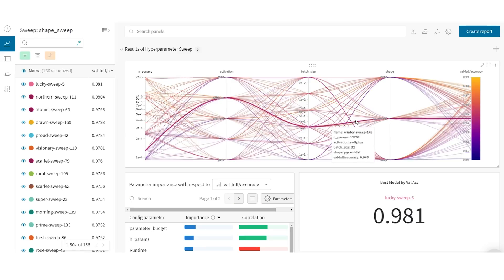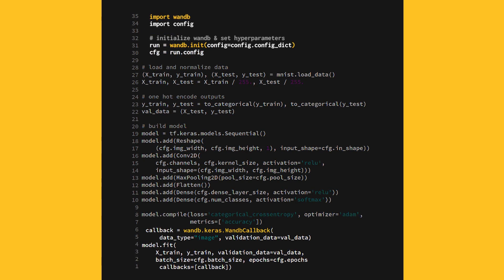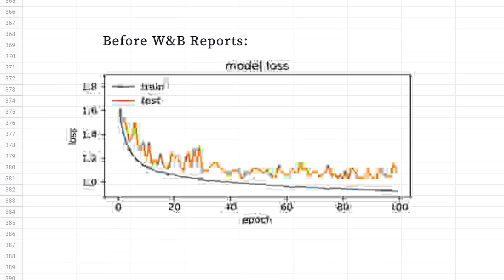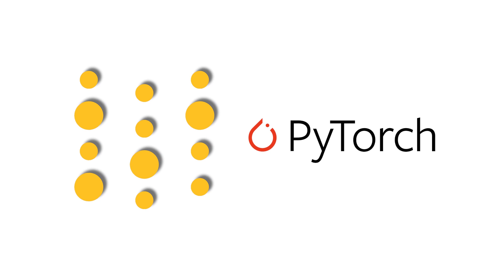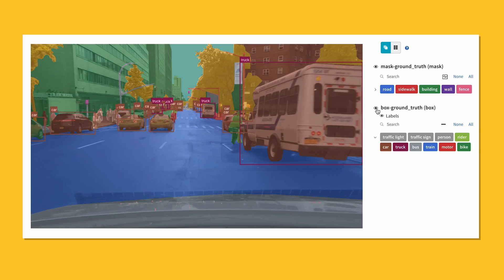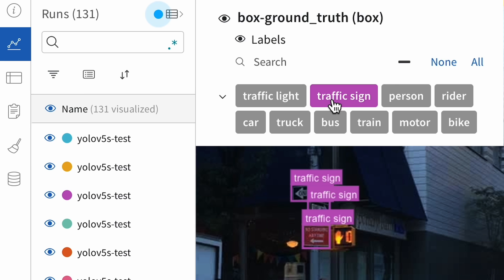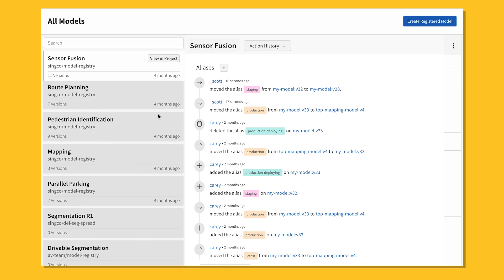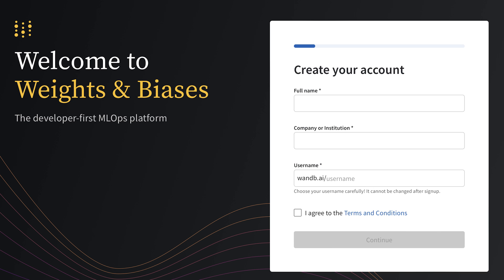Training Your Autonomous Vehicle ML Models with Weights & Biases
Weights & Biases makes it easy for autonomous vehicle practitioners to track and understand changes across all your autonomous vehicle experiments. and sign up for free.*

*Why Weights & Biases?* From updated hyperparameters to changes in the training data. Now your organization can compare and reproduce models, understand results, and iterate quickly without worrying about losing vital work.

Make Weights & Biases your system of record to centralize visibility across experiments, making your team more efficient at turning around models as quickly and safely as possible.

*Transcript*

The Weights & Biases platform is *the* system of record leveraged by ML practitioners building the autonomous vehicles of tomorrow.

From perception and prediction models to planning and state estimation, AV teams use the Weights & Biases platform to centralize visibility across experiments, making them more efficient at turning around models as quickly and safely as possible.

With just a few lines of code, your team will get rich, shareable dashboards which capture the details of their latest experiments, increasing team collaboration and ensuring every model is reproducible.

We know how important rapid experimentation is for teams working on autonomous vehicles. Without a streamlined way to save and monitor their work, machine learning teams can hit costly and lengthy bottlenecks, delaying projects and time to production.

Weights & Biases makes it easy to track and understand changes across experiments, from updated hyperparameters to changes in the training data.

Now your team can compare and reproduce models, understand results and iterate quickly without worrying about losing vital work.

Weights & Biases integrates into all of the  ML tools and libraries that you already use like PyTorch, TensorFlow, PyTorch Lightning and lots more.

Simply add a few lines of code to your training scripts to get started monitoring the health of all of your training runs.

To help you better understand your model performance, Weights & Biases already supports visualizations of the most common data types used in autonomous vehicle research, from images with segmentation masks to 3D point clouds.

As a single source of truth, the Weights & Biases platform enables visibility across your organization, empowering teams to systematically compare their experiments, metrics, and configs and collaborate on models and datasets.

Weights & Biases works across your team's ML workflow.

The data engineer working on annotating street signs can pass the latest  dataset in W&B Artifacts to the ML practitioners
optimizing models with Sweeps.

After training the latest model, the ML practitioners can analyze and share edge cases or low-performing classes with the rest of their team using Reports and Tables.

Finally, once the model has passed all of your custom requirements, the Model Registry makes it easy to communicate when the model is ready for production.

Keeping valuable analysis within madplotlib plots, on Slack messages or hidden within Jupyter Notebooks is a thing of the past.

Keeping your data secure is a top priority of Weights & Biases.

The platform is easily deployed in a private cloud or on-prem clusters and can scale with your needs.

Join the top autonomous vehicles practitioners and get started using Weights & Biases today.